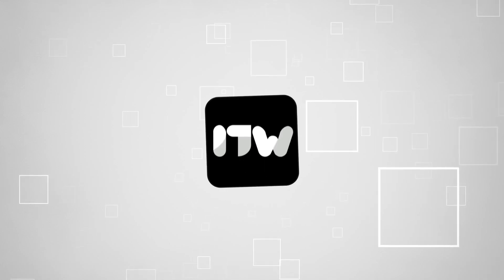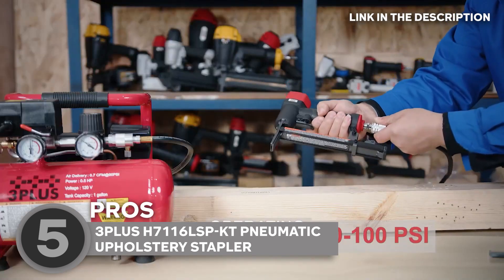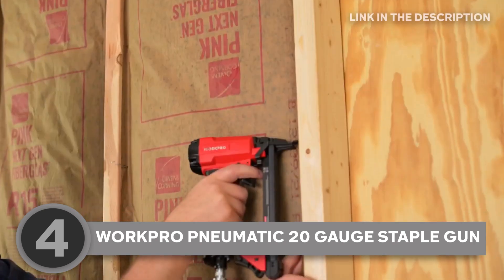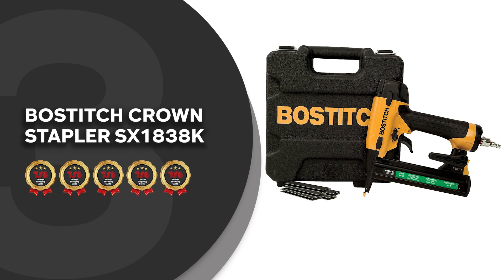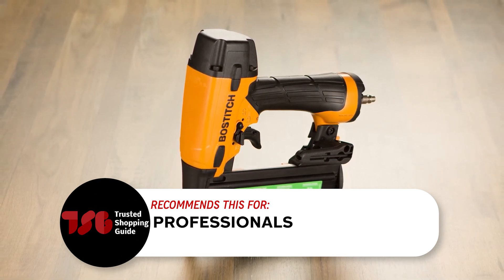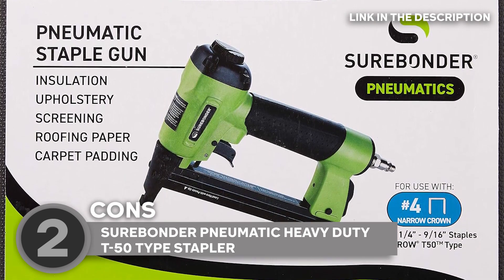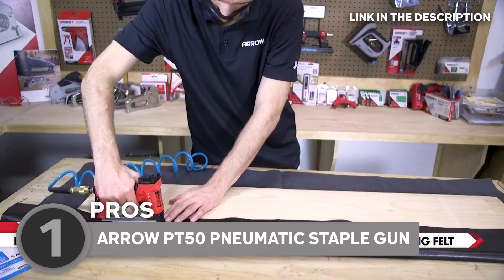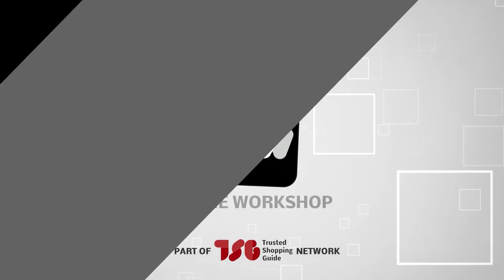🧰 TOP 5 BEST Pneumatic Staple Guns| Black Friday and Cyber Monday Sale 2023!!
best pneumatic staple gun for upholstery | best pneumatic stapler | best pneumatic stapler for upholstery

🧰 TOP 5 BEST Pneumatic Staple Guns

00:00 - Introduction

**00:51** - 3PLUS H7116LSP-KT Pneumatic Upholstery Stapler
**02:25** - WORKPRO Pneumatic 20 Gauge Staple Gun
**03:50** - BOSTITCH Crown Stapler SX1838K
**05:21** - Surebonder Pneumatic Heavy Duty T-50 Type Stapler
**06:51** - Arrow PT50 Pneumatic Staple Gun

These powerful devices are designed to effortlessly drive staples into various surfaces, saving you time and effort. Whether you're a professional contractor or a dedicated DIY enthusiast, having one of these in your toolkit is a must. After thorough research and hands-on testing, we've narrowed down the selection to the crème de la crème. Let's dive into the pneumatic staple guns that not only meet but exceed the criteria for power, durability, and user-friendliness.